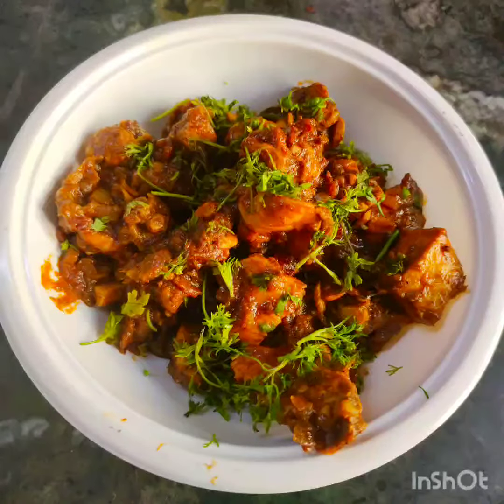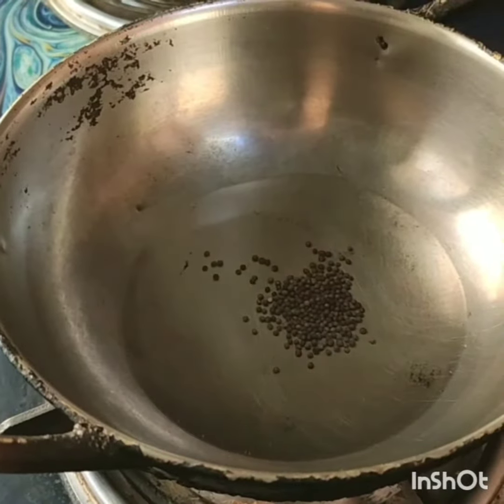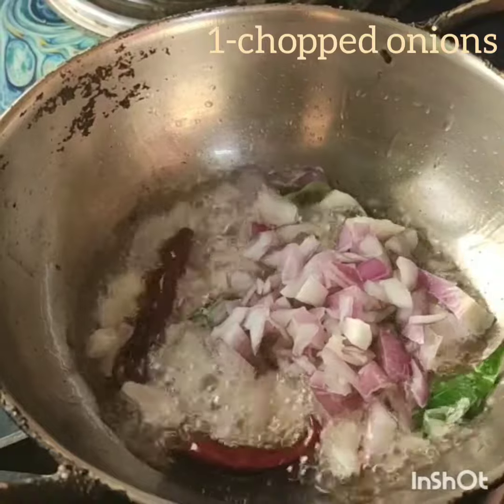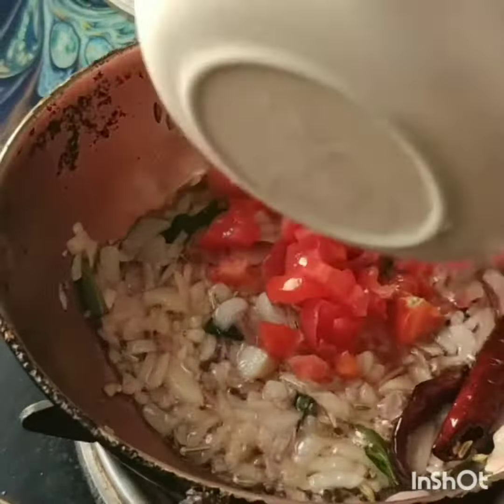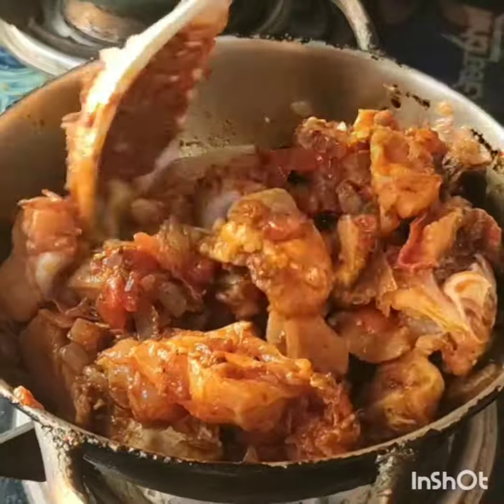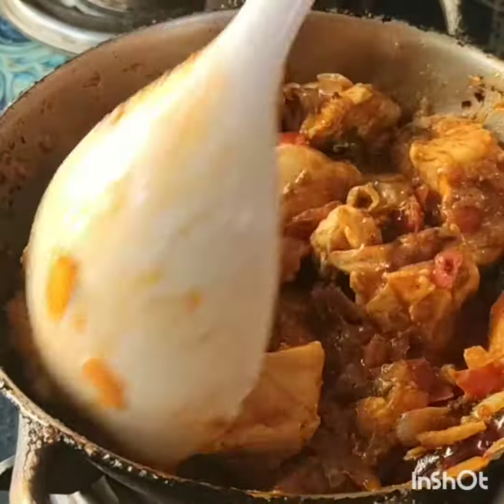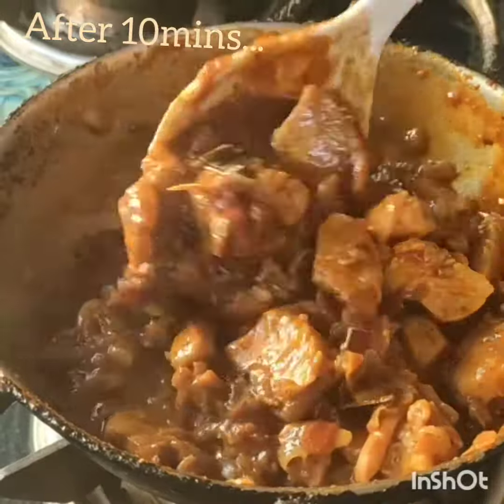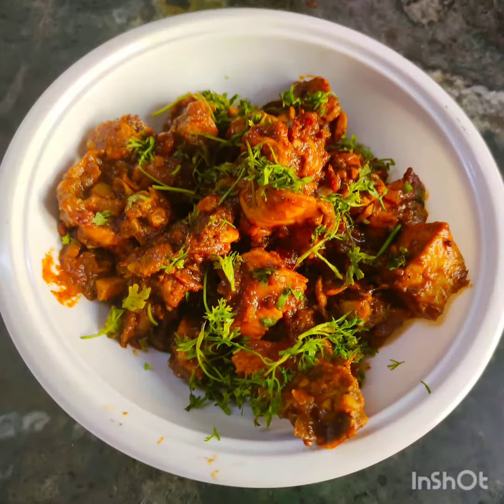DRY CHICKEN MASALA | CHICKEN RECIPE | QUICK LOCKDOWN SIDE DISH | SOUTH INDIAN STYLE COOKING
Dry Chicken Masala from coastal, western India combines elements and ingredients of both the Malabari and Goan styles of cooking. Though it is a dry dish with very little gravy, Chicken Masala tastes really nice served with just plain boiled rice. You can even team it with Sannas, hot Chapatis or Parathas. Add a green salad and you'll have a well-rounded meal. Another nice meal combination for Chicken Masala dry is with Idli (South Indian steamed rice cakes) and Sambar. 🙂